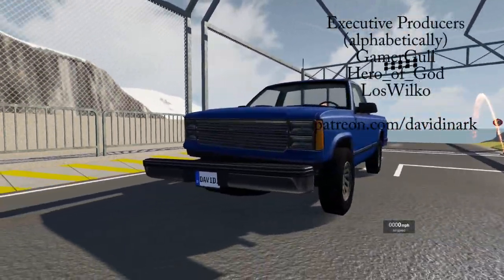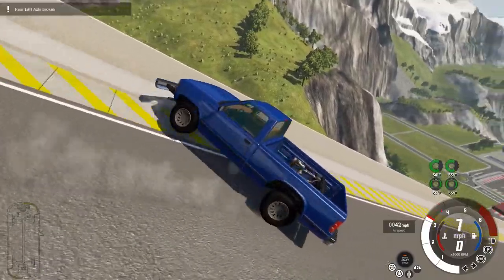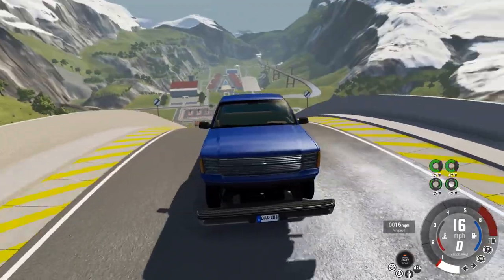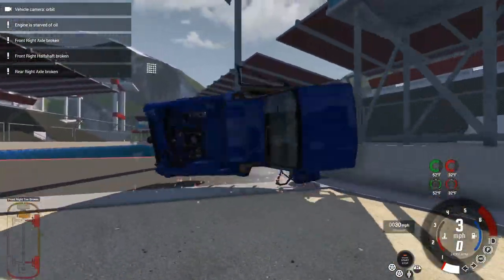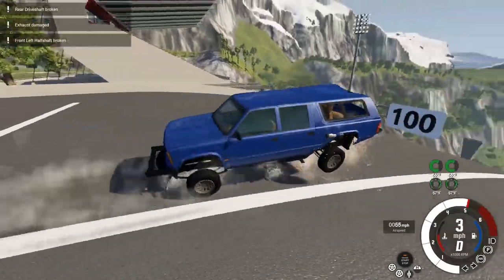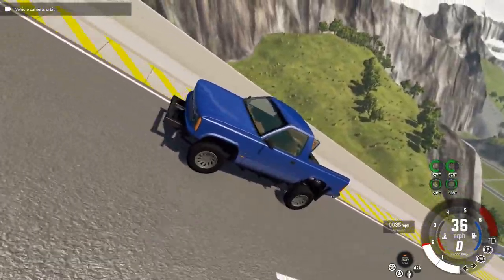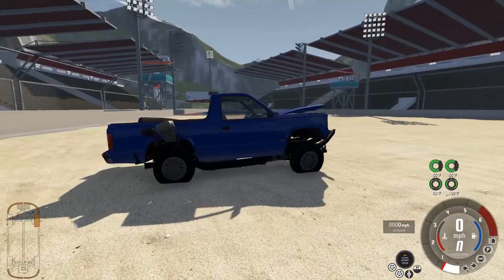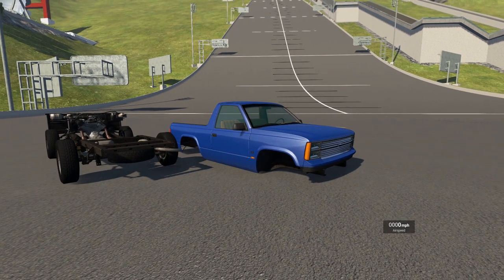BeamNG Drive - Backwards Pickup Truck!? This Pick-up drives backwards!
Heya! I thought it would be fun to create a backwards truck in BeamNG Drive! This pick-up drives backwards! Come along for the ride!

LosWilko